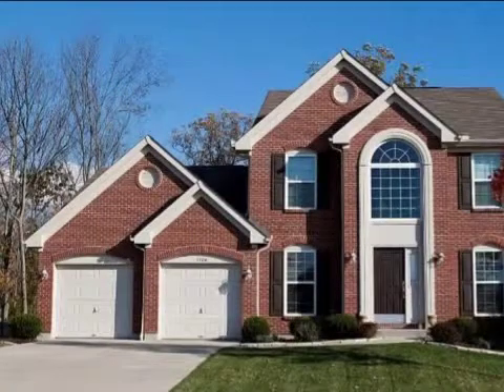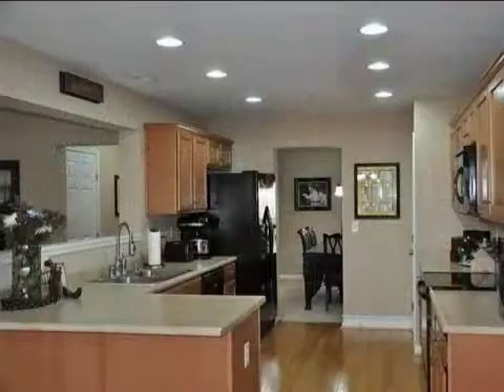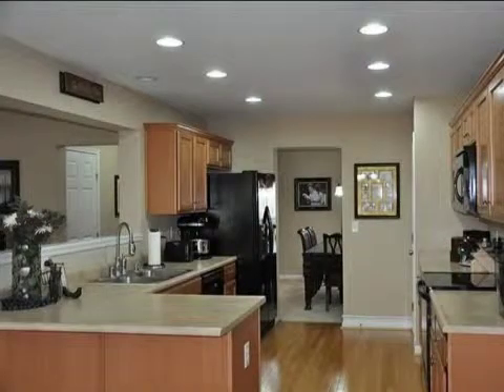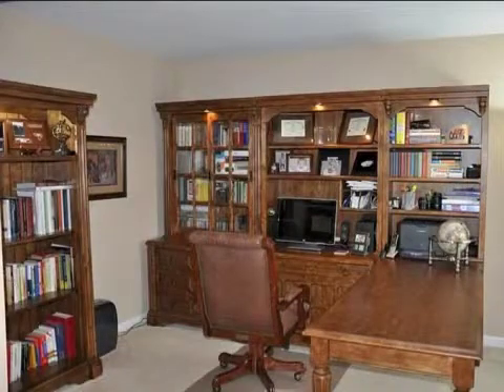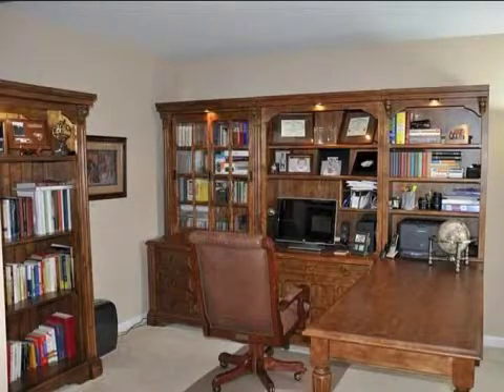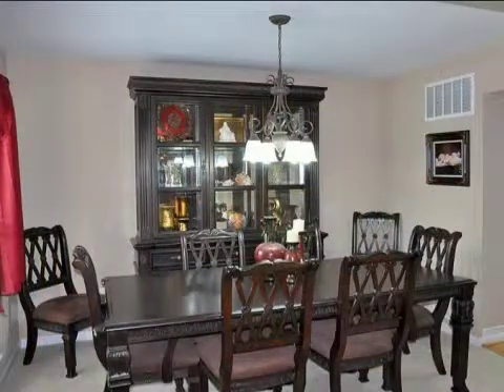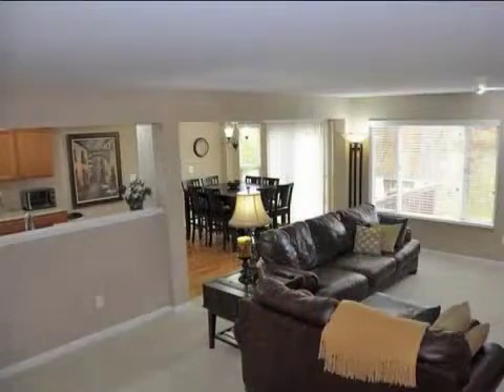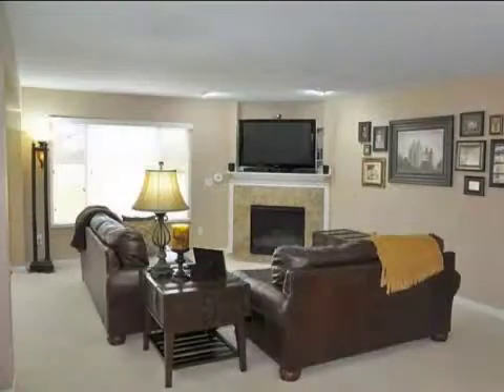Real estate for sale in Independence Kentucky - MLS# 404526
1506 Crosswinds Dr
Independence Kentucky 41051
MLS 404526

Like New - Convenient Sherbourne Community Offering 3 Car Garage Living Room Dining Room And Family Room All On The First Flr. Lower Level Walkout With Full Bath Rough In And Treed View. Cul-de-sac Street - Immediate Occupancy. Drees Built.  Seller Offering To Pay $3000 In Buyer Closing Costs For Contract Prior To 2/10/12! Special Financing Also Available Thru Sirva.